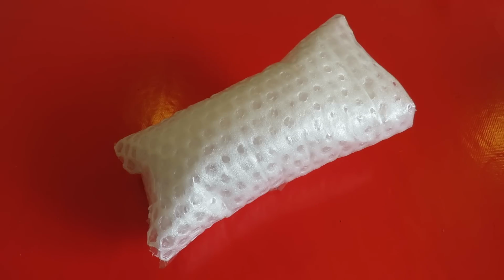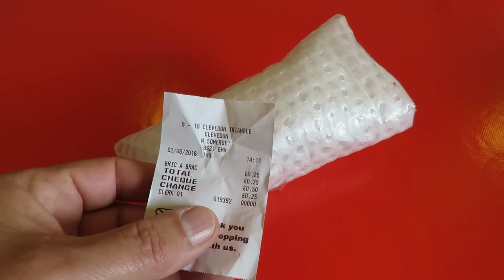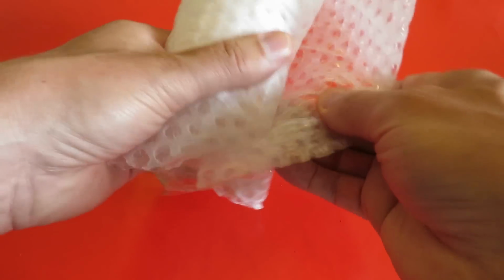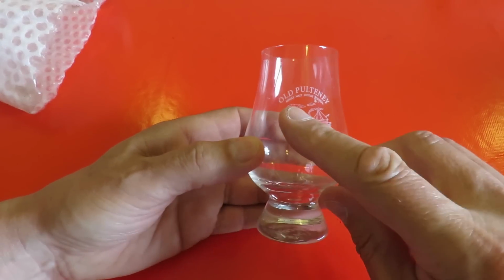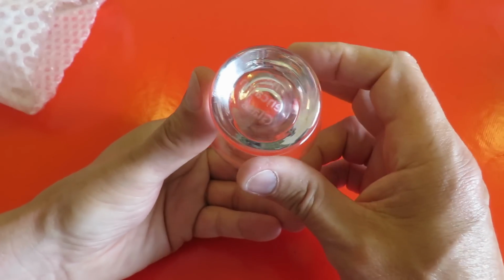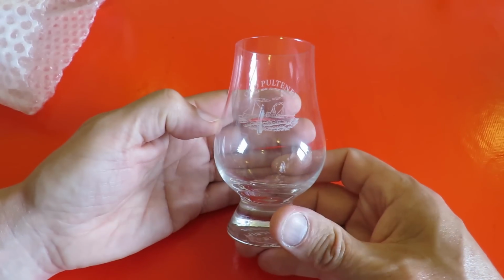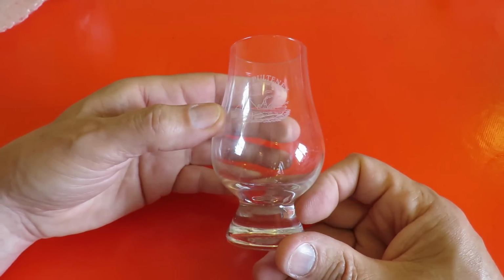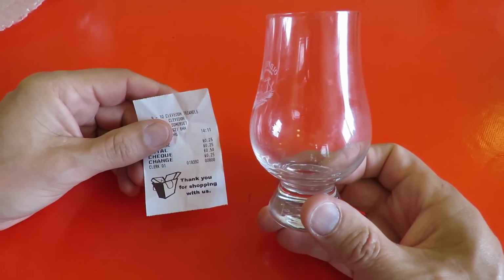Charity Shop Gold or Garbage? The Glencairn Glass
A slight change to my normal random finds. I set myself a challenge of finding one of these glasses after watching one of ralfystuf's  videos.